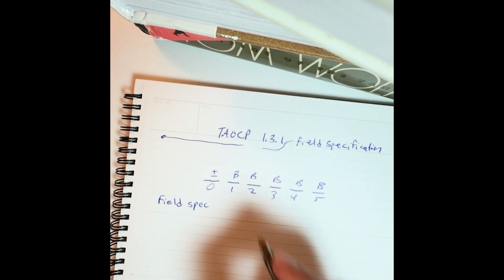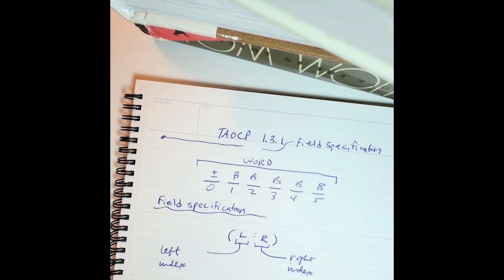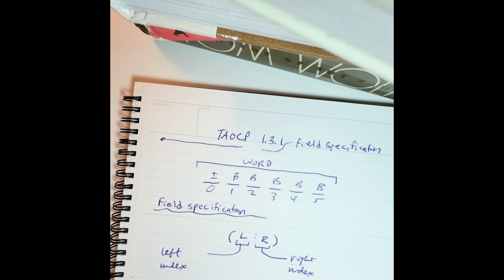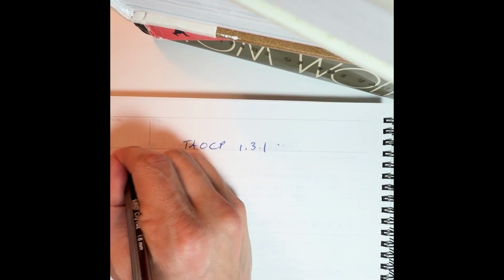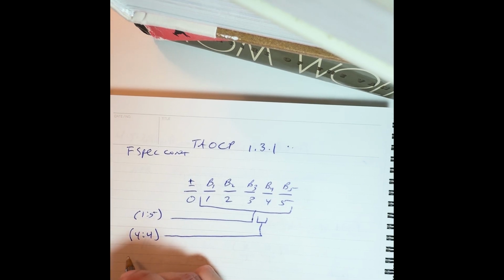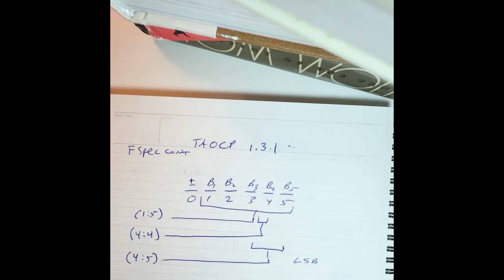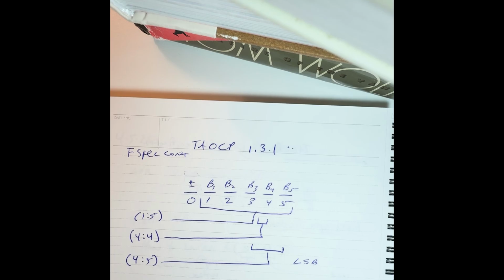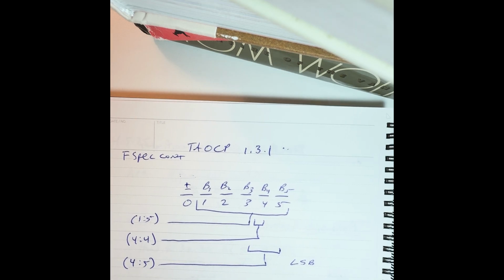Field specifications in The Art of Computer Programming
Field specifications or fspec allows the programmer to select part of a computer word in the Mix computer.